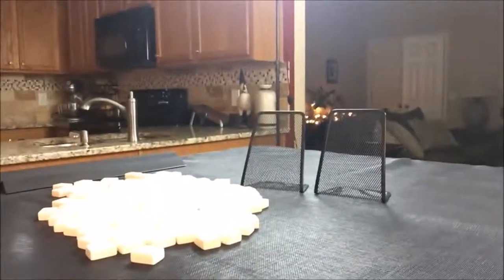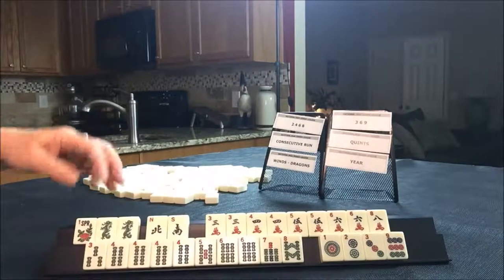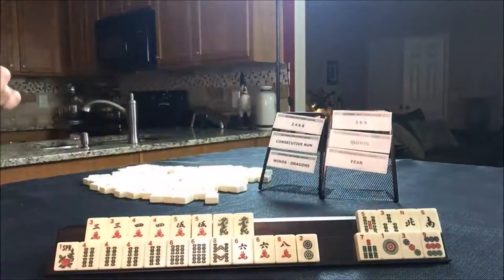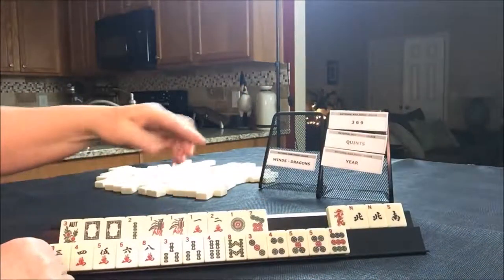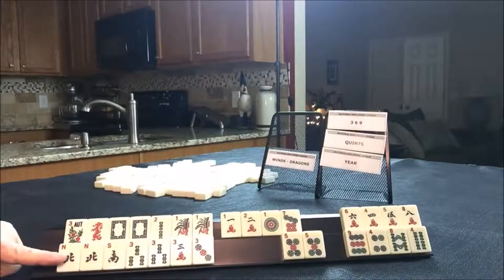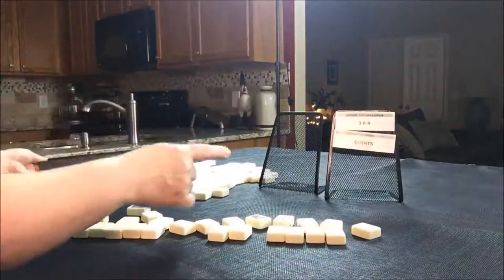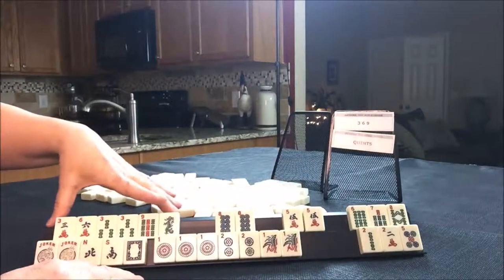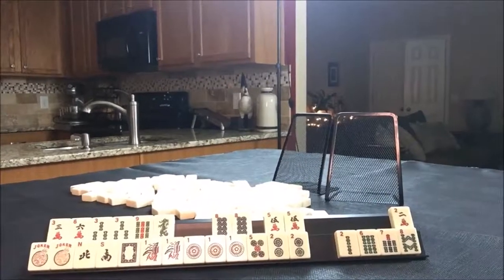National Mah Jongg League Siamese Force 20180124